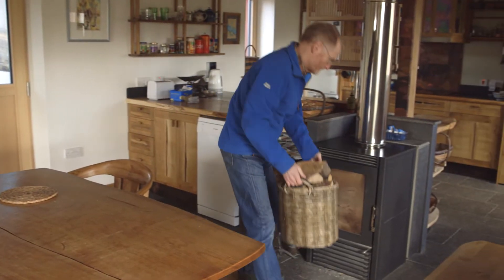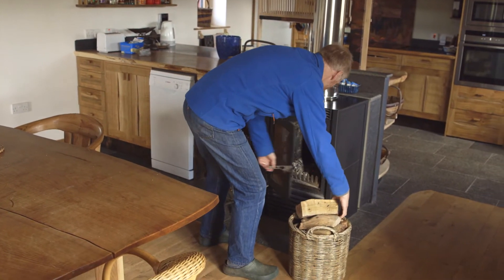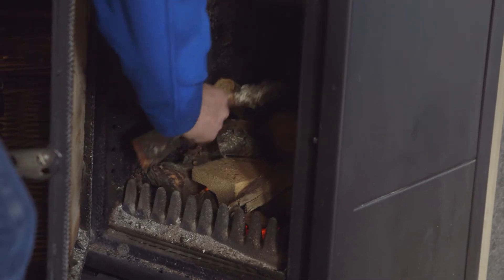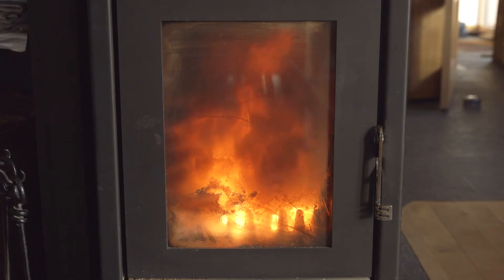Green Homes Network Mr Sherrings Passivhaus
Mr Sherrings shows you around his passivhaus, explains his experience of living in a low-carbon home and what it means for his bills.